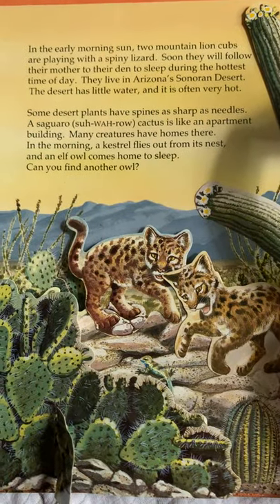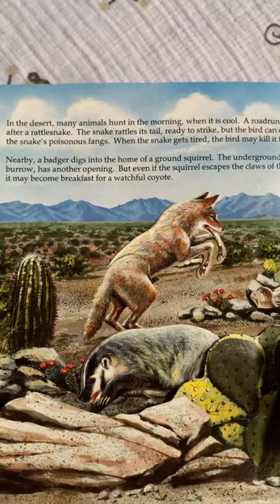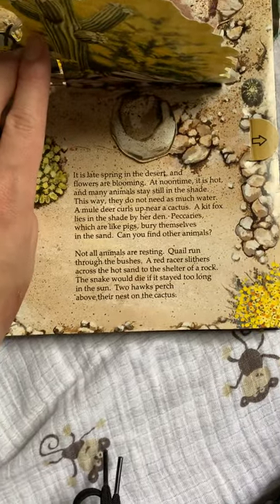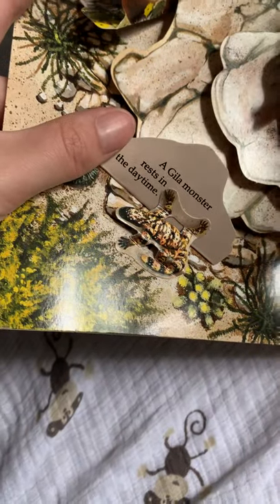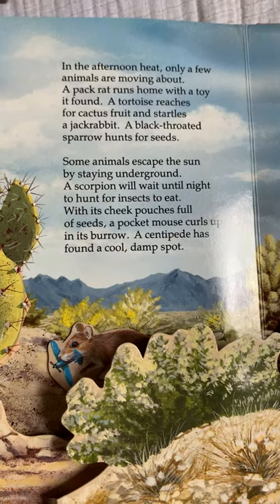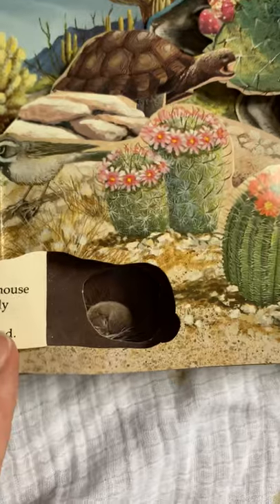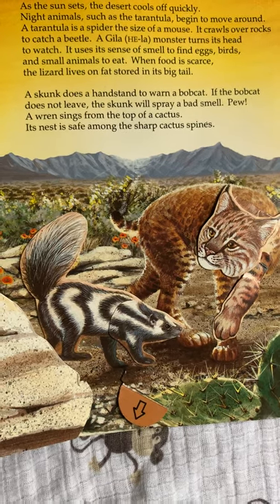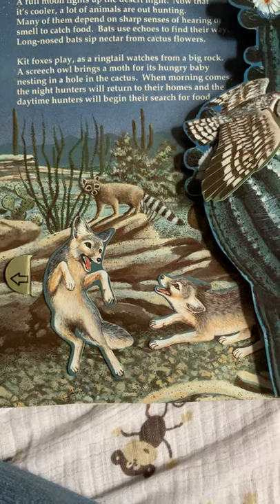Creatures of the desert world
Creatures of the desert world / a National Geographic action book